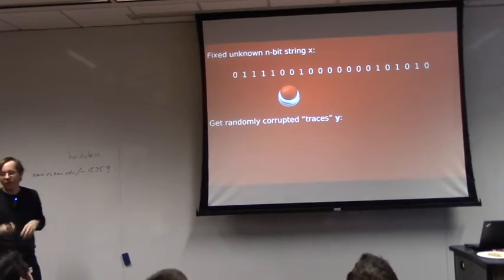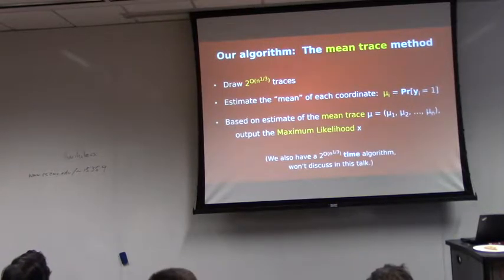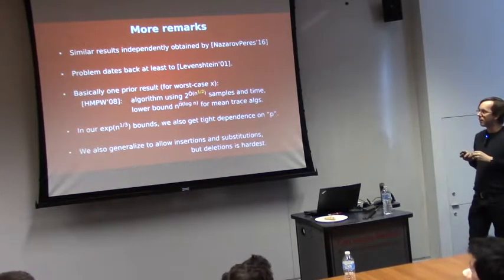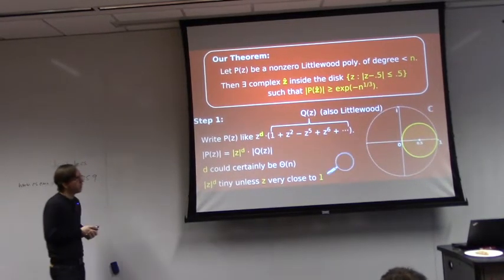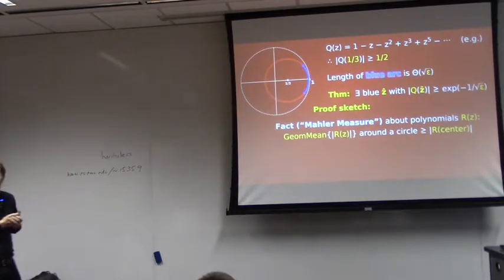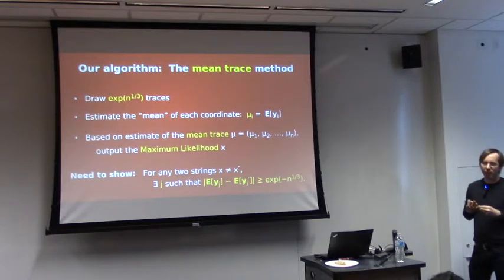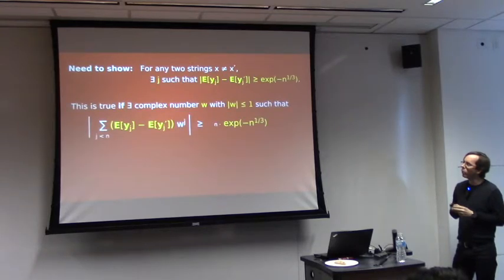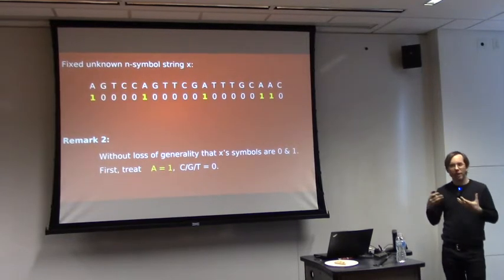Ryan O'Donnell on "Optimal Mean-based Algorithms for Trace Reconstruction"